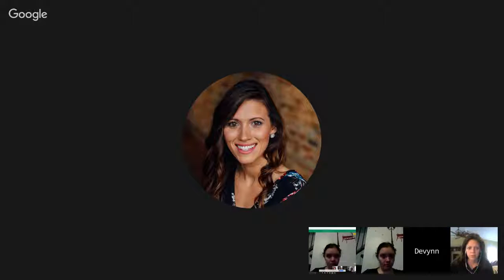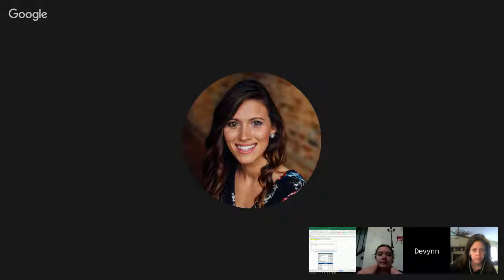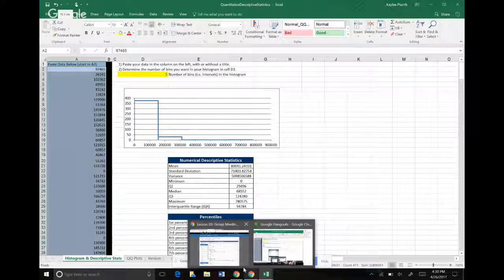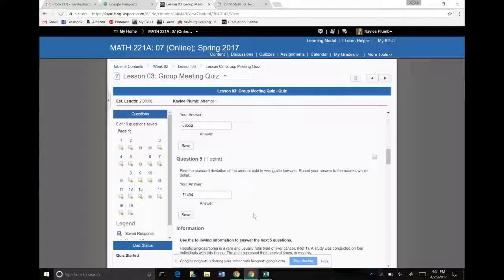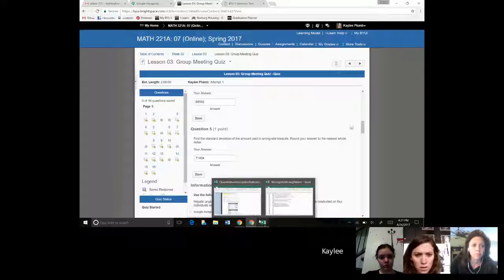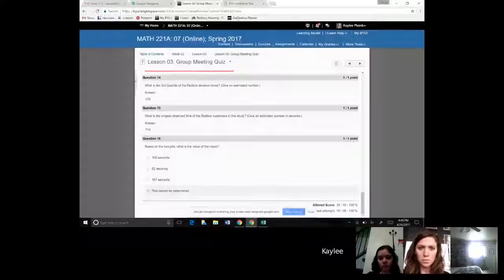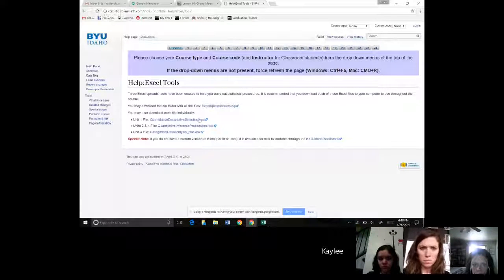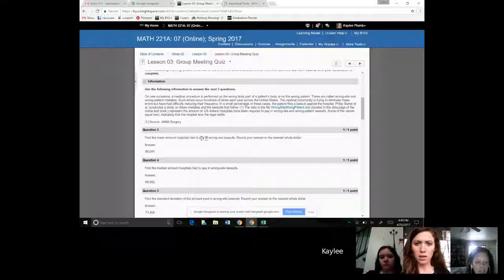MATH 221A-LESSON 3